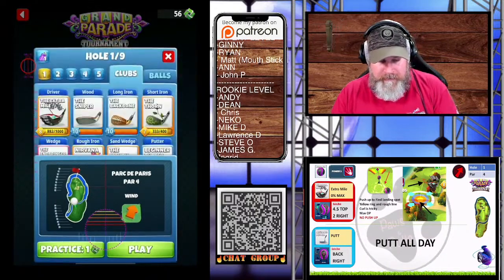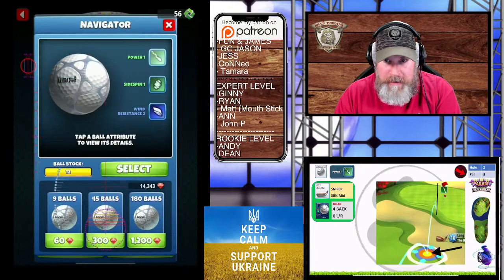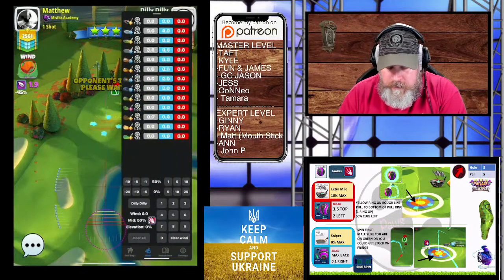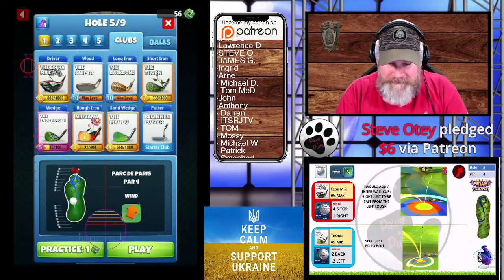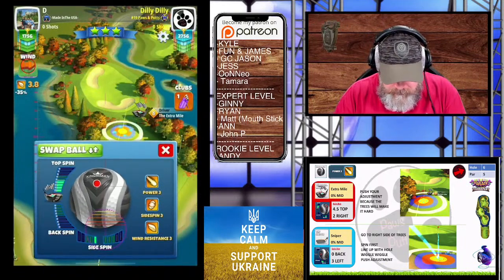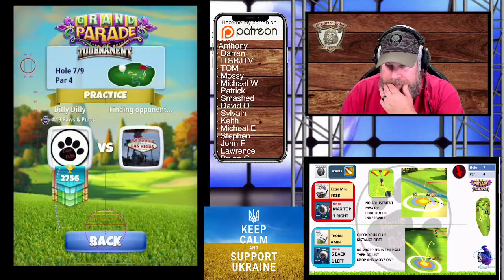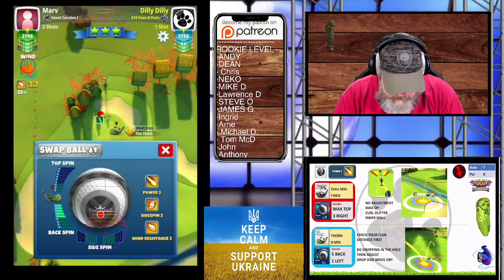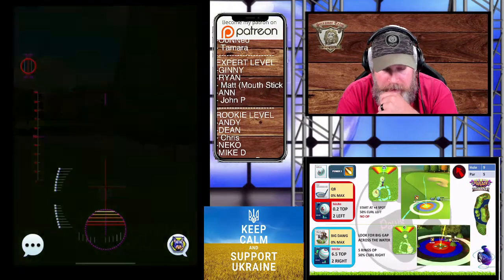Golf Clash l Grand Parade l Rookie l Sharing my notes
My equipment
- iMac Pro 27inch 2019 Monitor duel
- Logitech brio camera’s
- Manfredo tripod (Wide view)
- Elgoto Key Lights
- Elgoto HD60 S+
- Elgoto Wave Panels
- Elgoto Green Screen
- Rode ProCaster Mixer
- Rode ProCast dynamic Mic
- Ginnys Mic Shure SM7b
- Samsung 29 inch microphone arm
- iPad Pro 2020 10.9 Main
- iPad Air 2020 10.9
- iPad min 5 Gen
- Razer Iskur Gaming Chair

19th Hole Family Stream Team

19th Hole Facebook Group

All these Streamers follow the culture and through positive gameplay they can bring the Family together.

Paws & Putts (Team Leader ) (Rookie Pro Expert & Master)

GC Jason (Master Beast)

Ram (T12 Master  Grinder)

Mouthstick Gaming (Master Stick)

Jon Boy Gaming ( Tour Play All levels)

Vladimir (Master Beast)

Fun & James (Expert)

Santos GTP (Pro & Expert)

Tink Tink (Tour 7 & 8 & 9)

Rockwood (Pro & Expert)

My other friends channels to check out

David Pendleton link

RJ at ItsRJtv link

Kyle Brady’s link

Nate from Fly Fishing Nate

Jordan Lee’s channel link

Jesse Huntley

JB from ItsJBtv